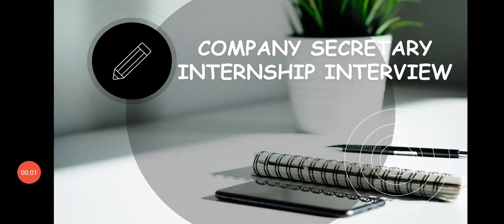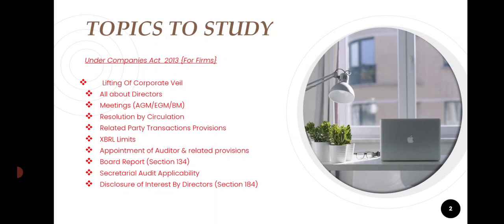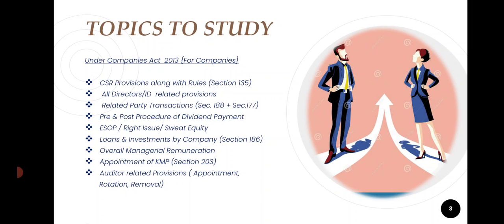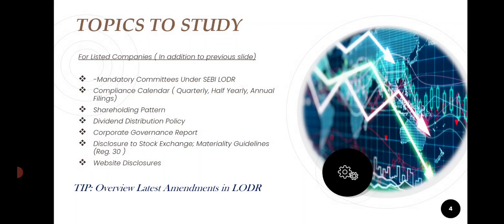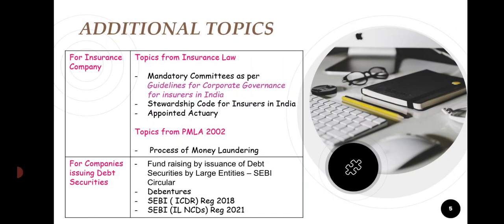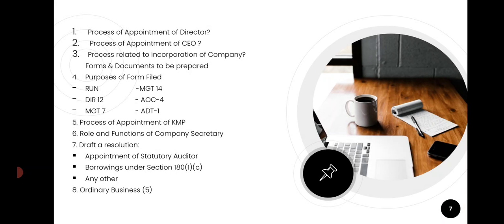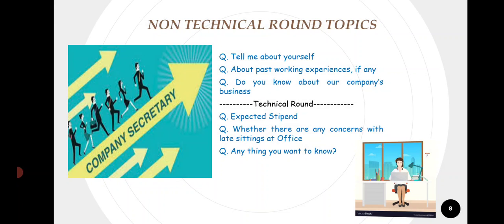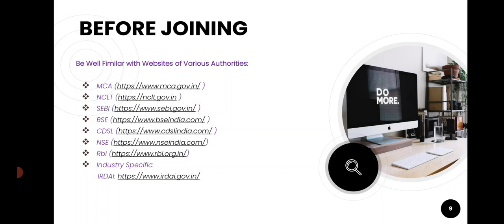Top CS internship interview questions | interview experience | A Guide to CS Articleship Interview!!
15 Frequently Asked Questions in CS Internship Interview 👩‍🎓 | Company Secretary Interview Questions

15 Frequently Asked Questions in Interview for Company Secretary Internship/Articleship.

These are the most common questions asked in almost every interview of CS Internship.

I have also shared 4 important tips for preparing CS internship interview.

All the best for your interview

Must watch for CS Professional Students!!

CS Internship interview questions ;

* Quorum of BM and AGM
* Forms filed by Company with MCA/ROC
* Independent Director tenure
* Committees under SEBI listing regulation
* Minutes signing procedure of BM
* Full form of LODR and ICDR regulations
* How many directors a company must have?
* Role of CS in a company.